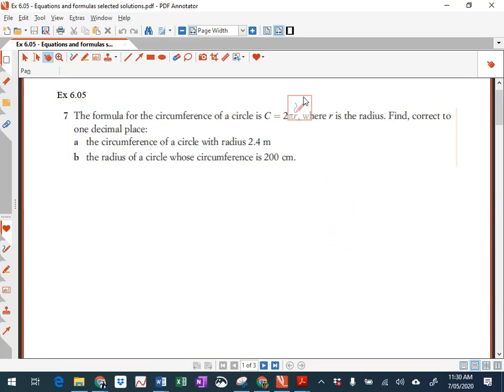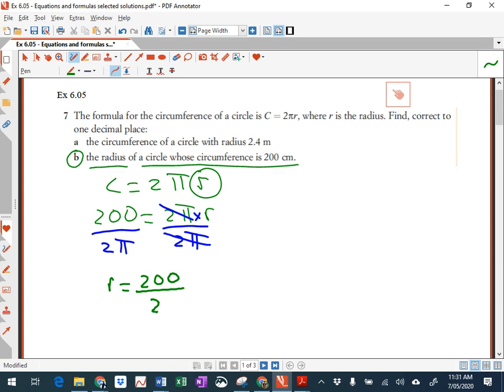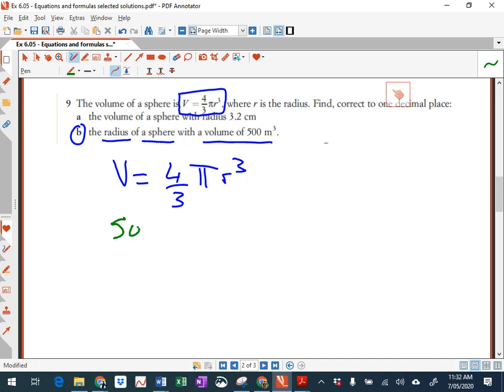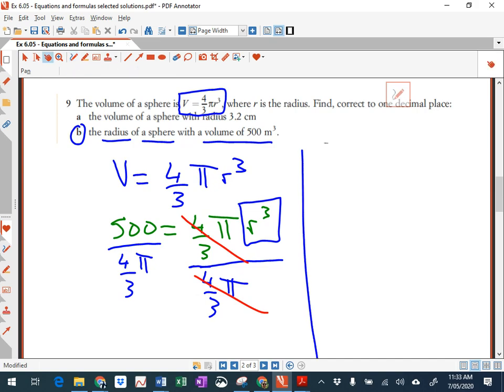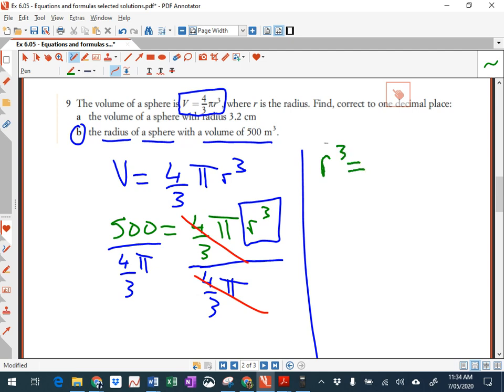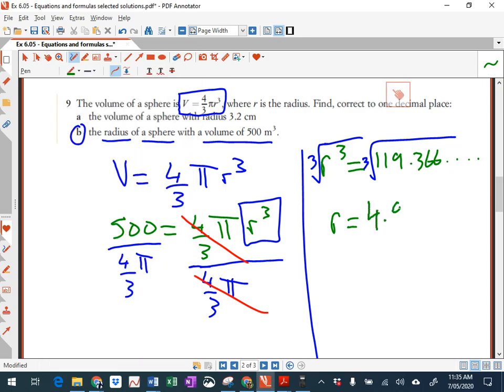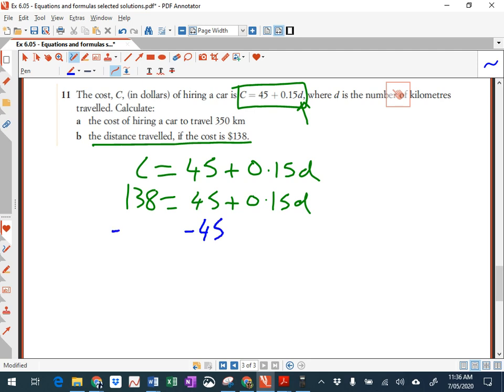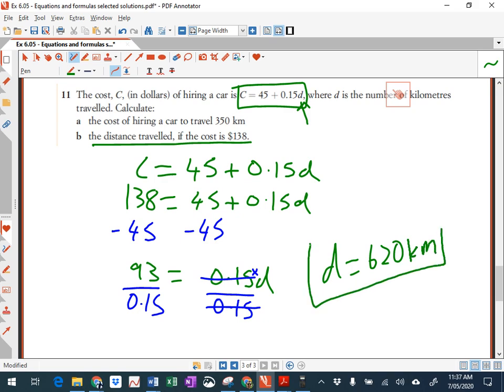Formulas and Equations solutions (Ex 6.05)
Formulas and Equations, selected solutions(7b, 9b, 11b)